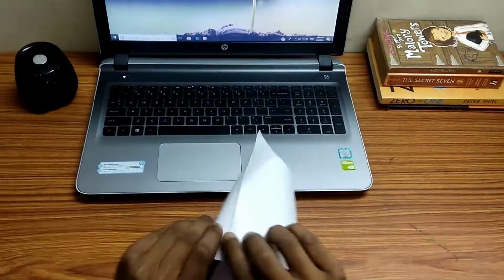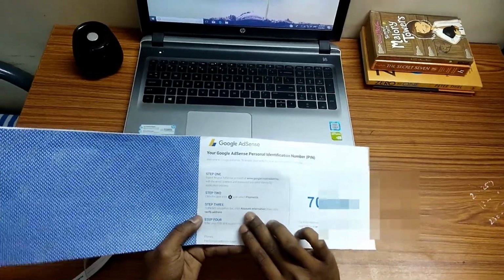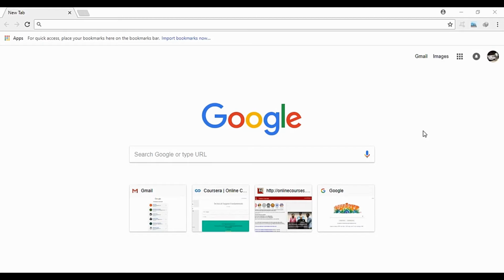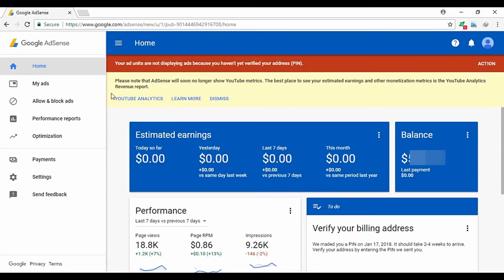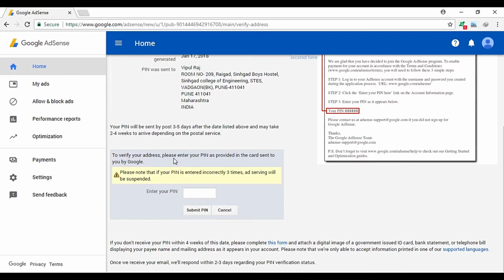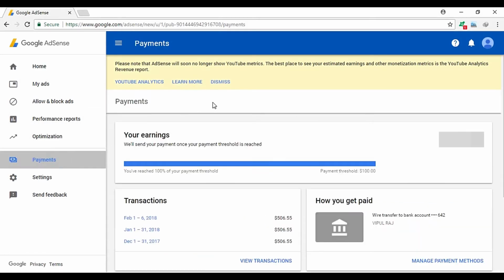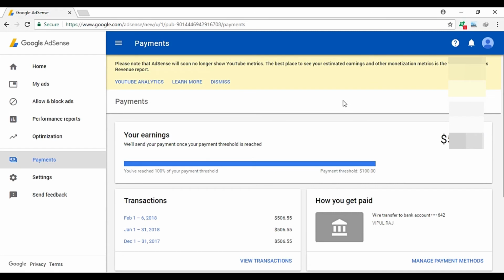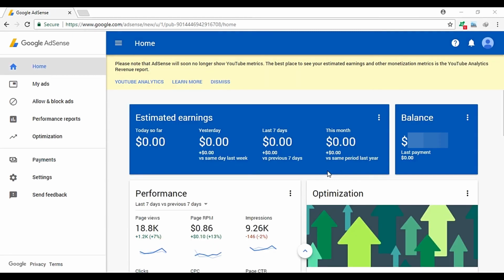YouTube - Google AdSense Verification | Verification PIN | Finally Got this!!! :)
Hi Guys.

Welcome back after a long time. All this time I was waiting and struggling with the verification of my Google AdSense account and finally i got it.
Watch the process of the adsense account being verified using the Verification PIN.

Video Shot by - Mukul Gupta